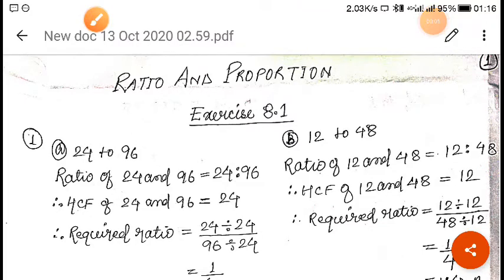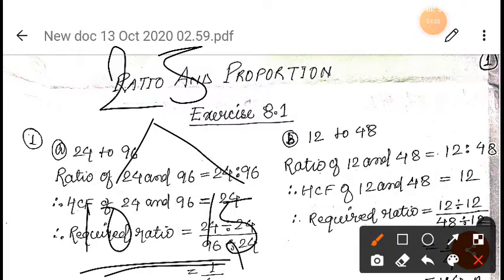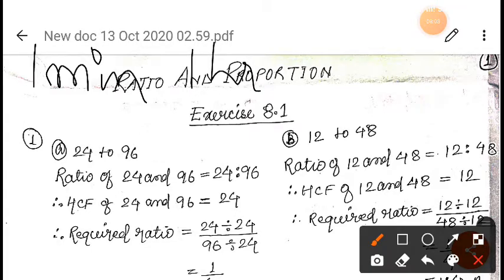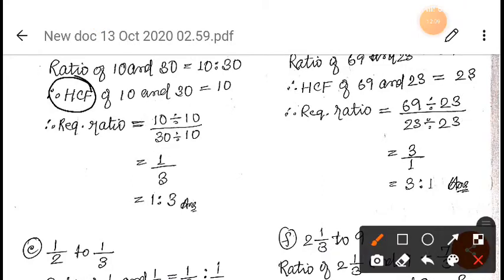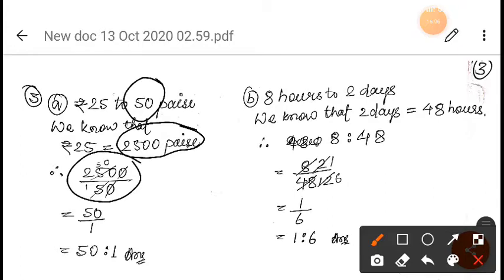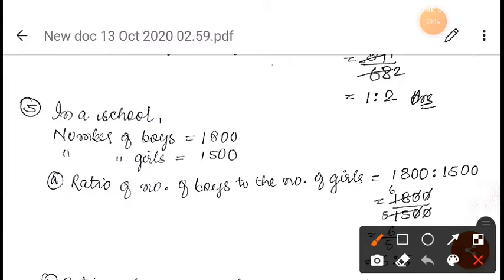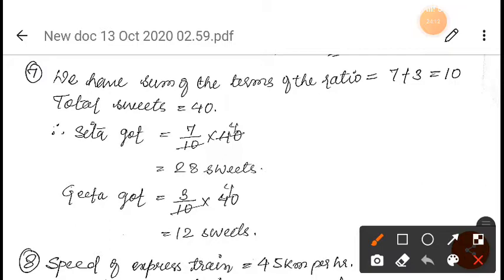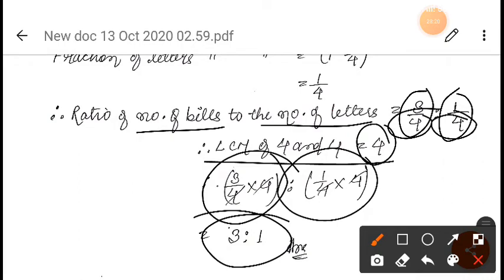CLASS 6 RATIO AND PROPORTION EX. 8.1